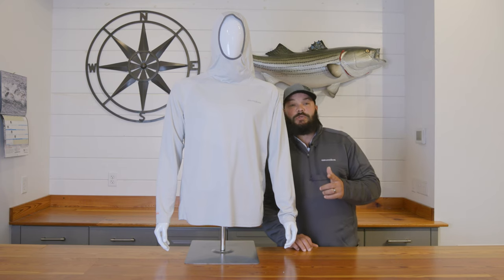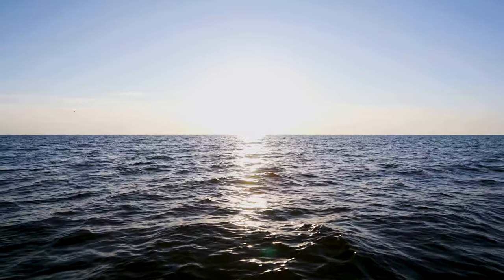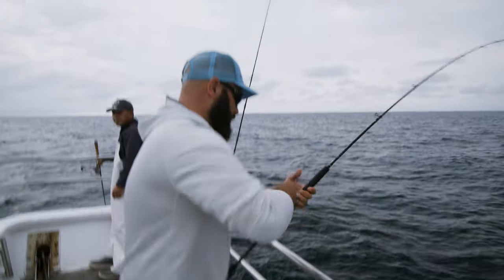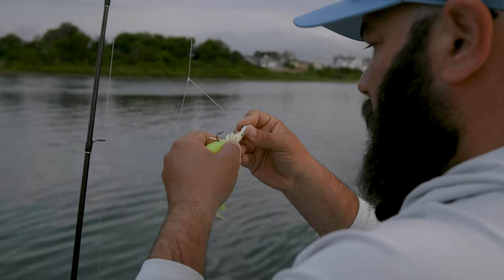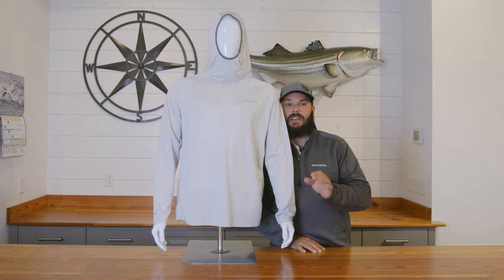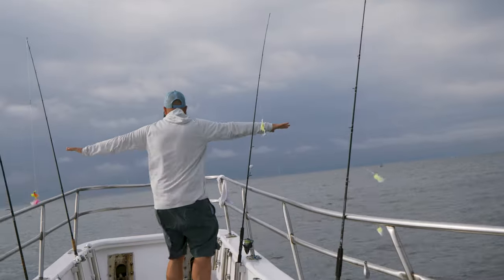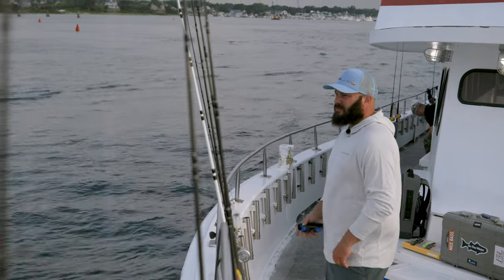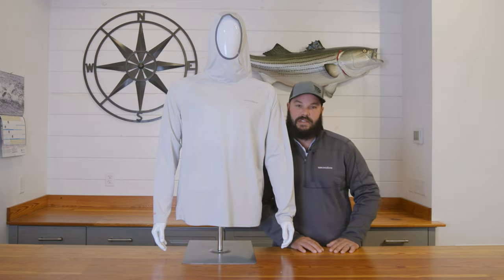Featured Gear: Grundens Solstrale PRO Hoodie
After a summer of donning it from the fluke grounds to the tuna grounds, Anthony DeiCicchi reviews the new Solstrale PRO Hoodie by Grundens.